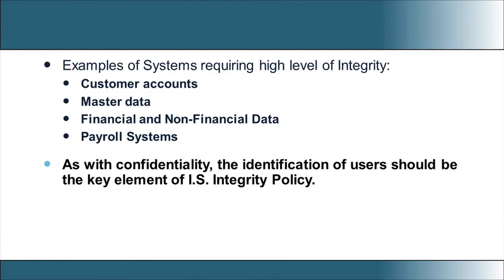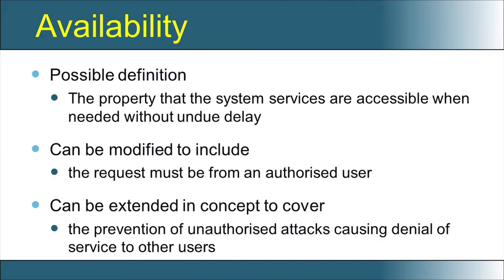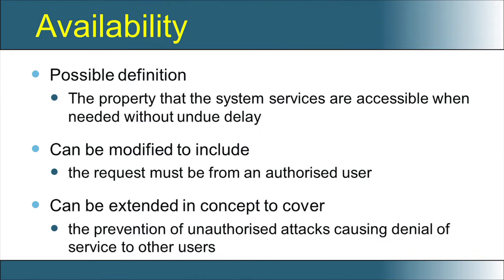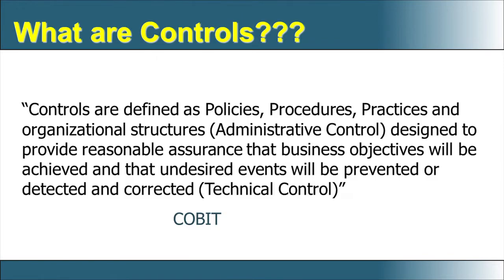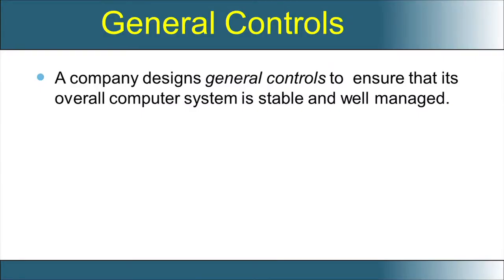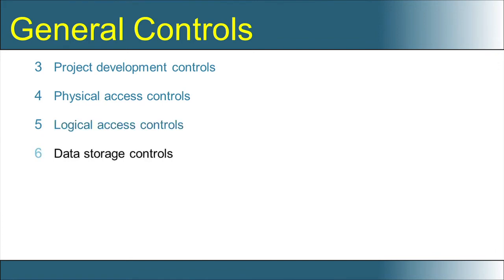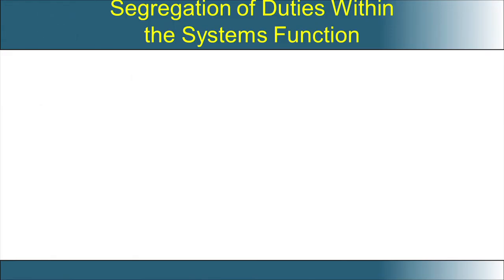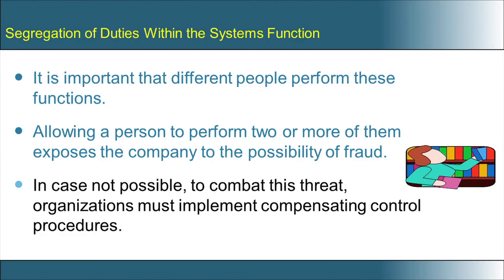Part6 - Control Mechanisms for Information Security - I